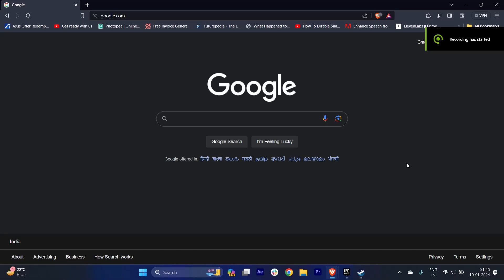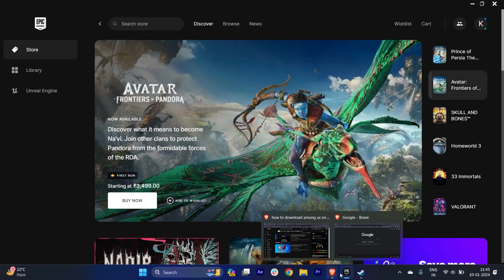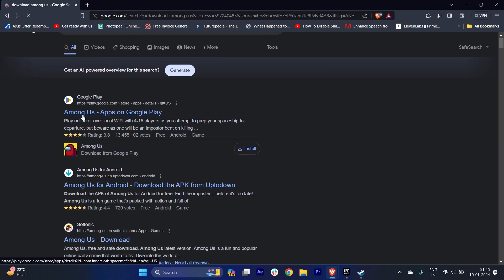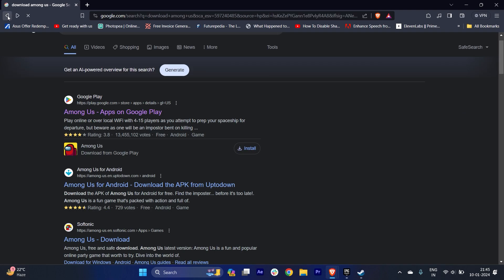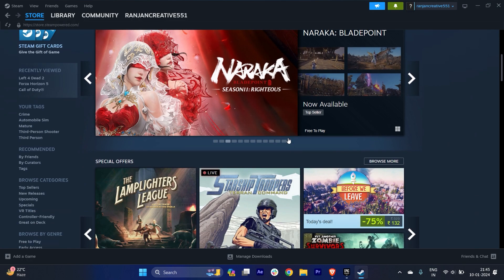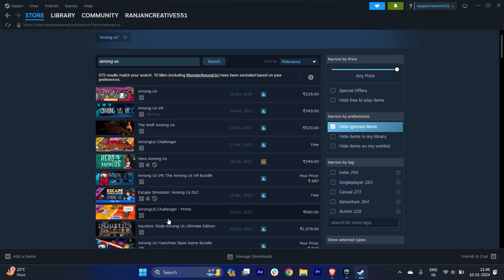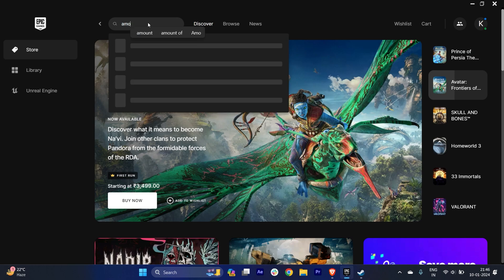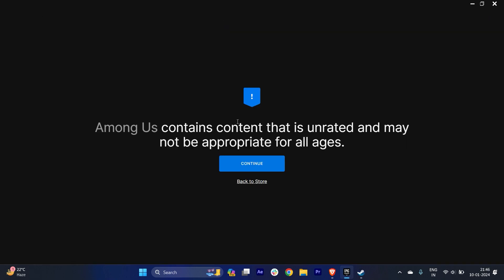How To Download Among Us On Laptop PC(2024)